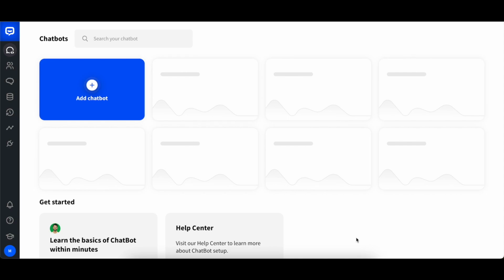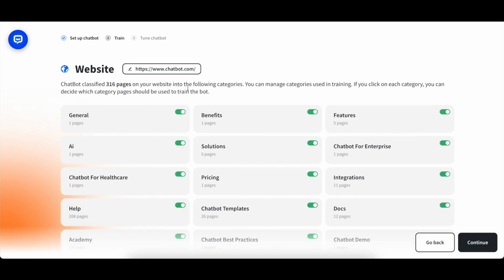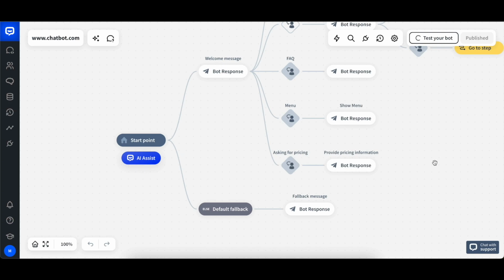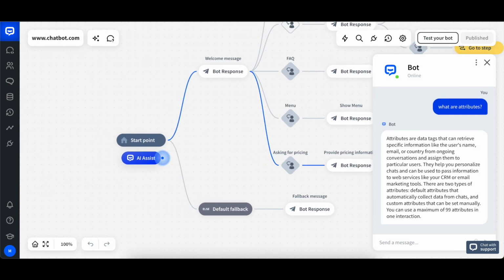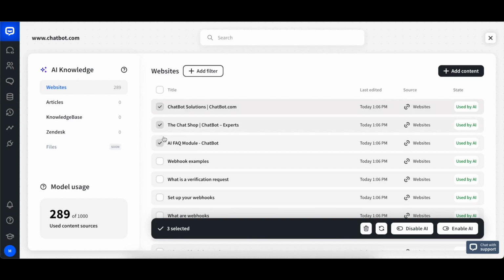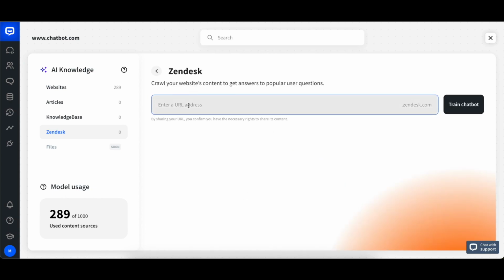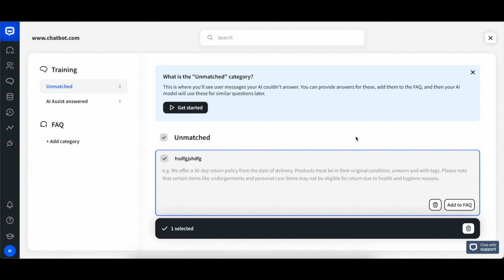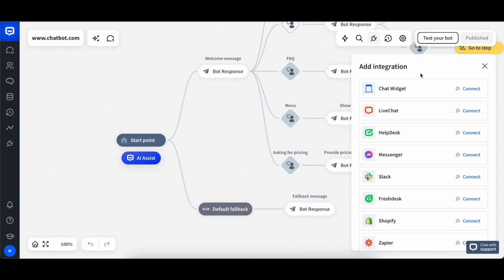How to start building your chatbots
Welcome to our onboarding video, where Ada, our Product Expert, will walk you through building your very own AI chatbot in just a few minutes! 🚀

In this step-by-step tutorial, Ada demonstrates how quick and easy it is to create an AI chatbot that utilizes either a knowledge base or your website content as its knowledge source. ChatBot automatically scans your website and learns vital information to enhance its conversational capabilities.

Whether you're a seasoned developer or completely new to AI, ChatBot.com makes the process seamless and enjoyable.

Key Points Covered:
🔹 Introduction to building an AI chatbot with Ada, our Product Expert.
🔹 Choosing between a knowledge base or URL as the chatbot's information source.
🔹 Automatic website scanning for crucial data extraction.
🔹 Quick and easy setup for all skill levels.
🔹 Enhancing customer interactions with intelligent chatbot solutions.